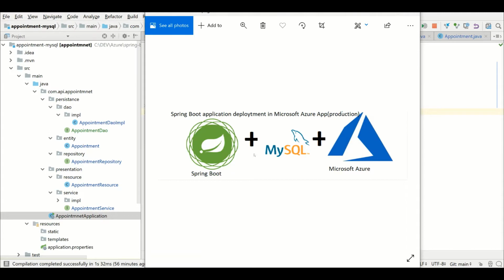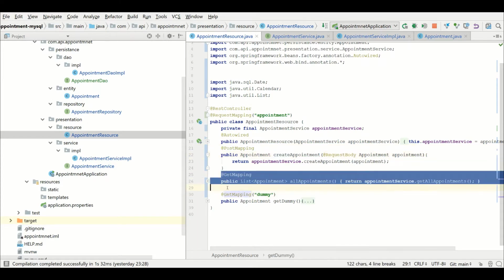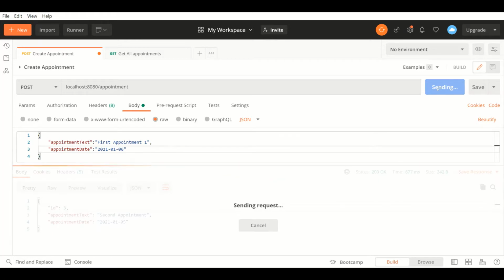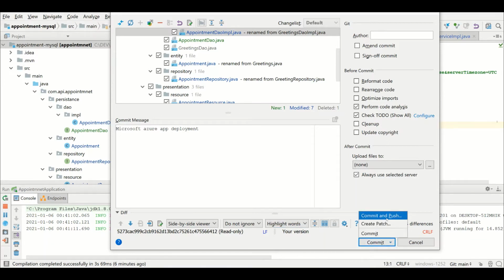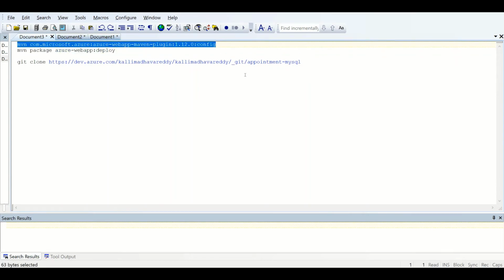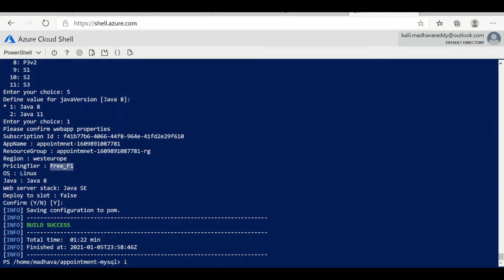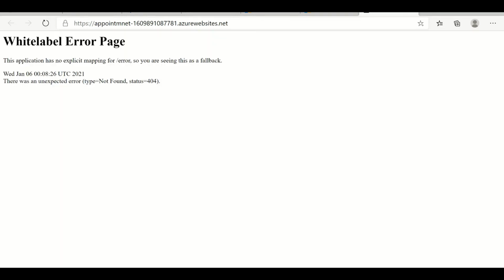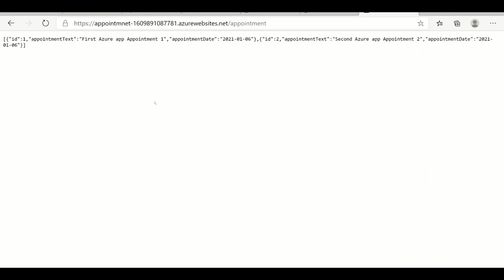15 Azure Spring Boot Web App| Spring Boot MySQL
Deploy Spring boot webapplication in azure as AppService

1. Create a sample spring boot applciation from spring initializer
2. Setup cloud mysql and configure in spring boot application
2. Create Azure login
3. Deploy Spring boot web application in azure

Deployment commands:
mvn com.microsoft.azure:azure-webapp-maven-plugin:1.12.0:config
mvn package azure-webapp:deploy